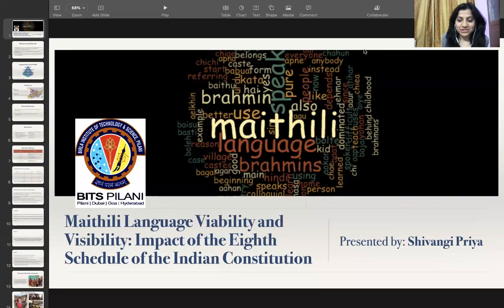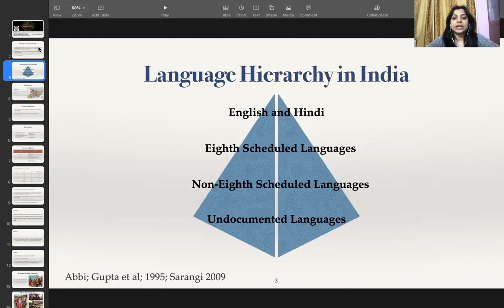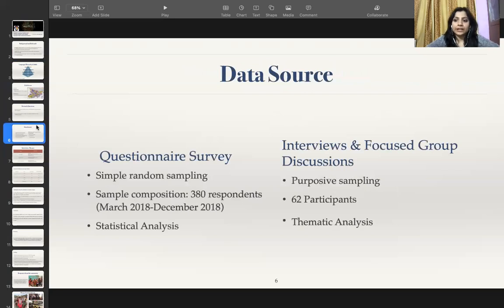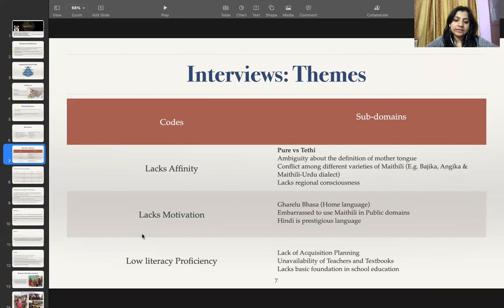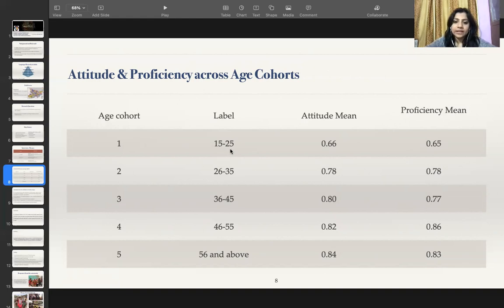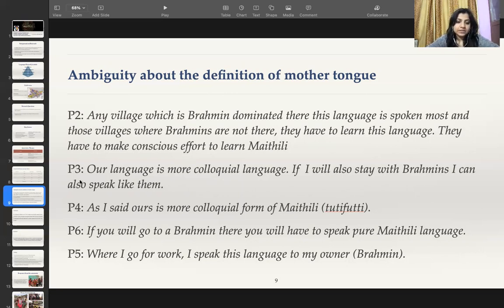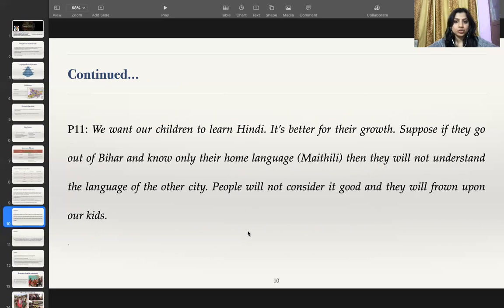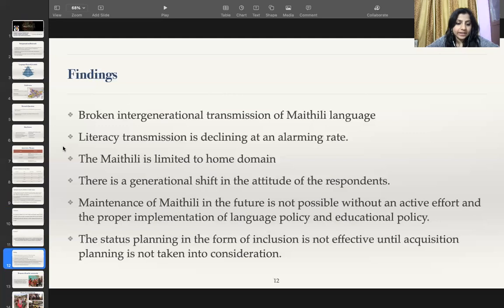Maithili language Viability and Visibility: Impact of the Eighth Schedule of the Indian Constitution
Post-Independence, the foundation of India was laid as a multilingual, multicultural and secular nation. There is a special provision of the Eighth Schedule (ES) in the Constitution of India, which promotes major regional languages of India in different domains such as education, administration and mass media. There are twenty-two languages in its fold, out of which many ES languages are the official language of the respective states of India. However, the criteria for the selection of languages in ES is still debatable, as the Constituent Assembly has formulated no fixed criteria for the inclusion of languages in ES. It is one of the reasons that India has witnessed language conflict from time to time by different language communities to get their languages included in ES.
In 2003, Maithili was included in ES under 100th amendment of the Constitution of India. For a long time, Maithili was treated as a dialect of Hindi (the official language of the Union of India) along with other 46 languages. The assimilationist approach was maintained to promote the idea of nationalism by using language as a symbol of unity; in this case, Hindi was used to unite the country. The study aims to explore how long-time subjugation of Maithili under Hindi as a dialect has affected the consciousness of the Maithili speakers and shaped their language identity, by situating the study in sociohistorical context.
The study has undertaken a mixed-method approach which entailed a sociolinguistic survey and interviews to assess the attitude of the speakers. The two districts (Darbhanga and Madhubani) of Bihar were chosen, which have the highest number of Maithili speaking population. The study explores the linguistic behaviour of speakers motivated by the attitude and beliefs of the speech community as well as other political factors.